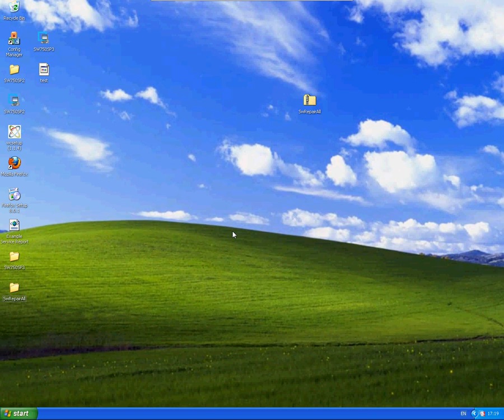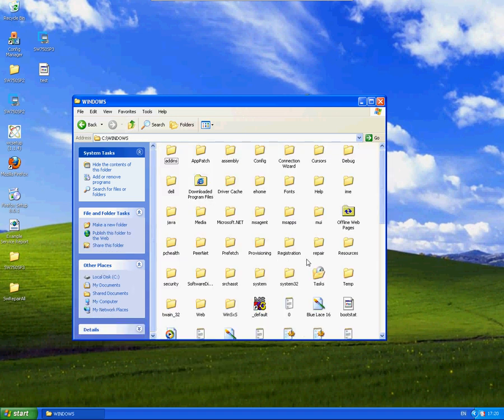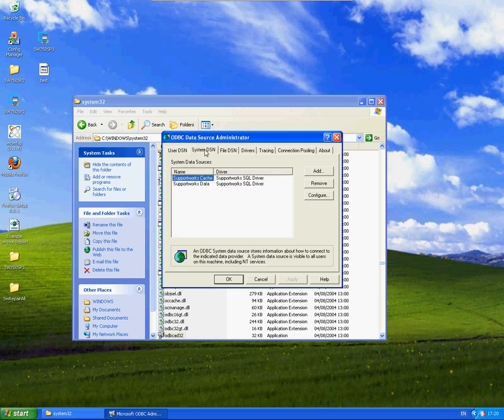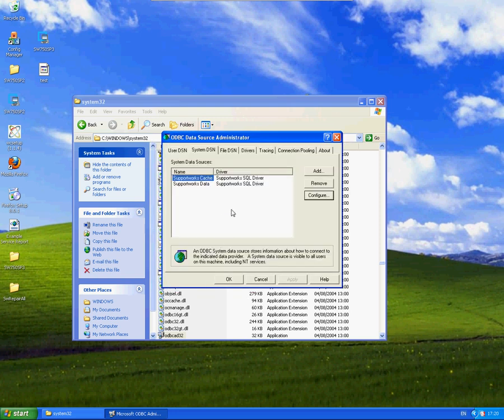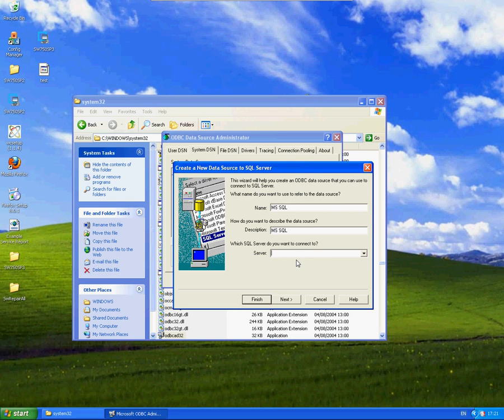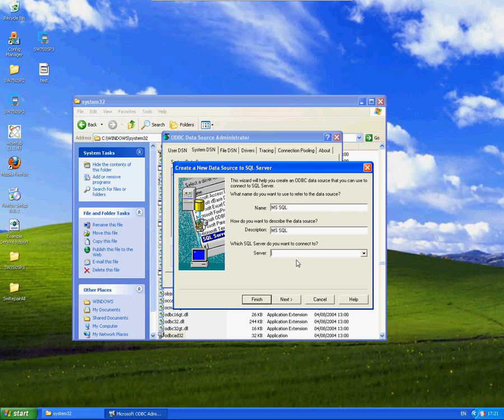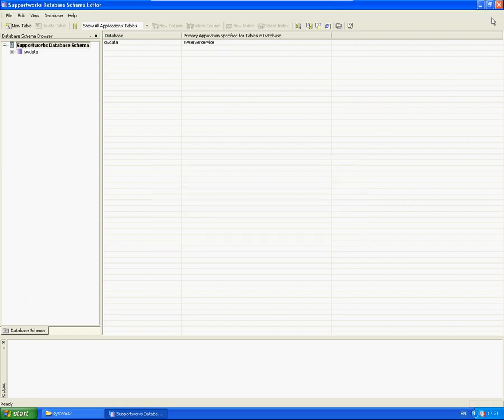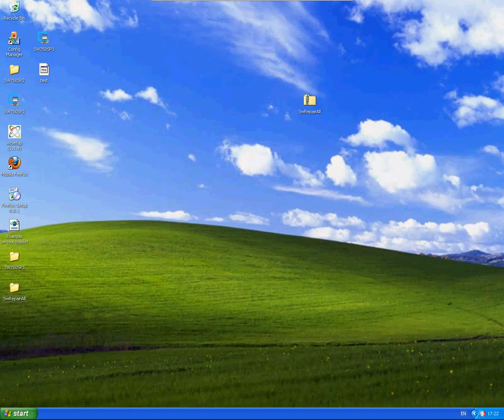Database: How to create ODBC connections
This is a short video by James from Hornbill Technical Support explaining how to create new odbc connections on your Supportworks Server.